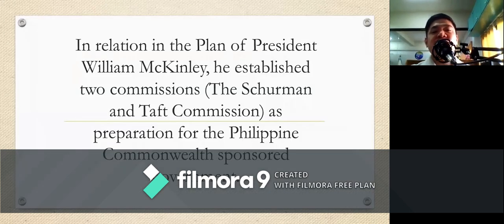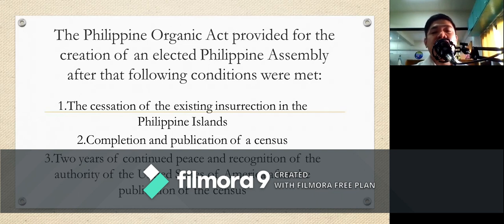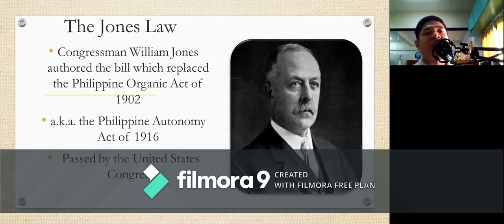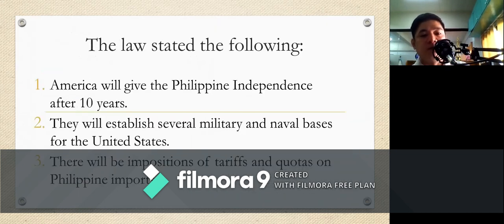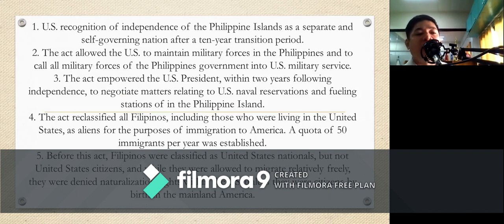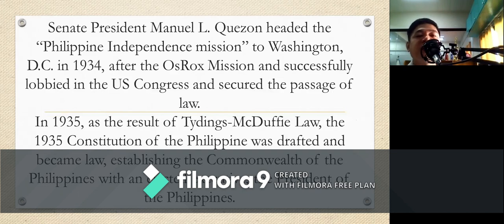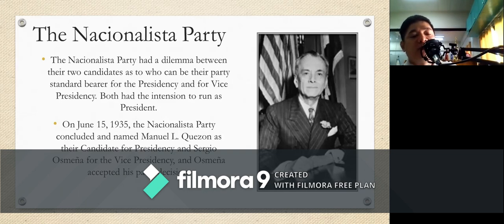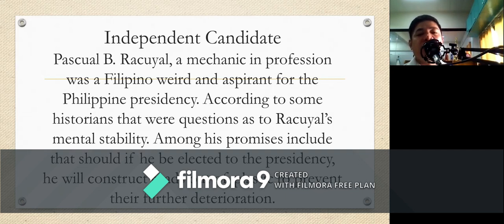CHAPTER 13 - Preparation for the Philippine Commonwealth Government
MAIN POINTS AND HIGHLIGHTS
- The Cooper Act of the Philippine Organic Act of 1902
- The Jones Law
- Hare-Hawes-Cutting Law
- Tydings McDuffie Law
- Political Party during the 1935 Election